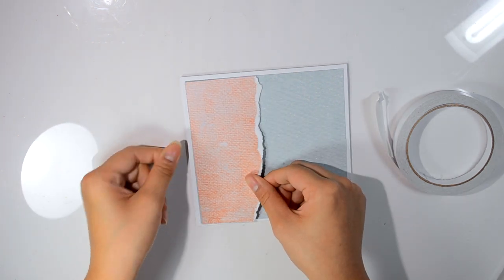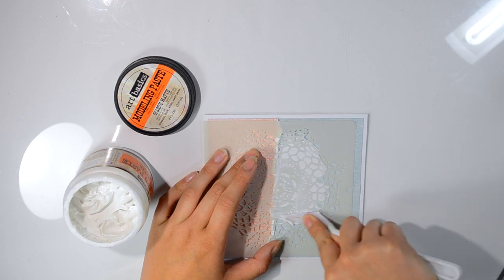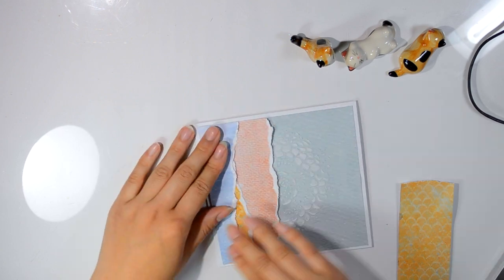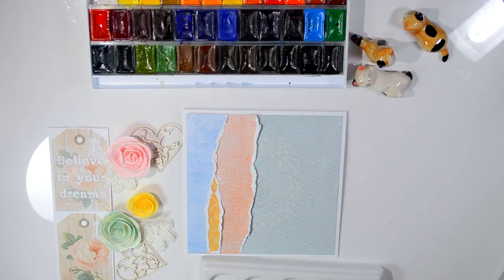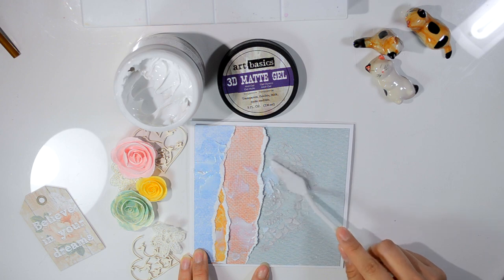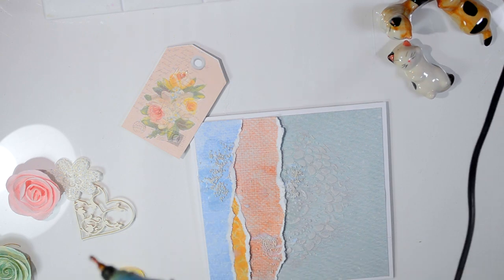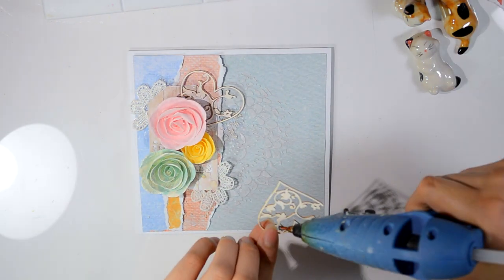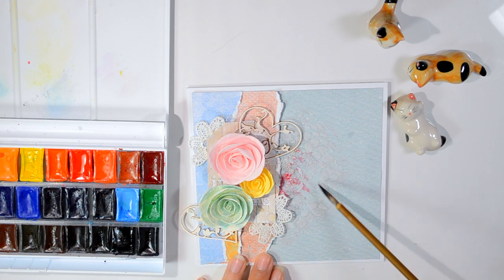CARD TUTORIAL - Spring Colors Card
Spring has arrived!!! This mixed media card is inspired by the fresh colors of spring and also is for studio 75's April Challenge. Don't forget to check it out!

- White Night 36 Watercolor Set